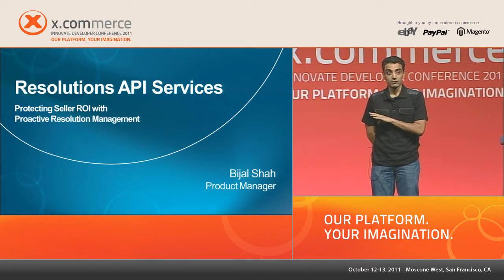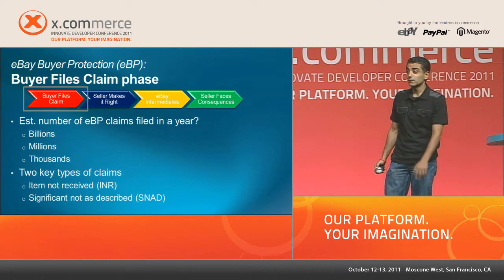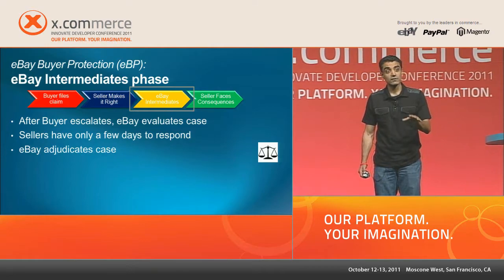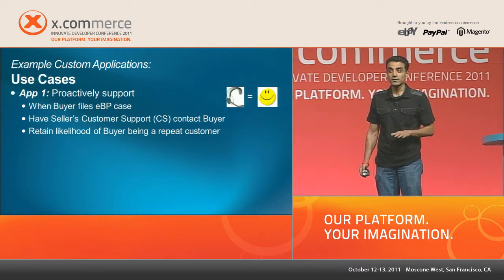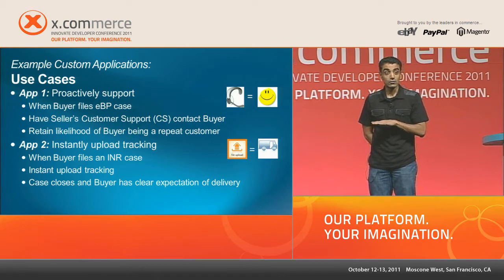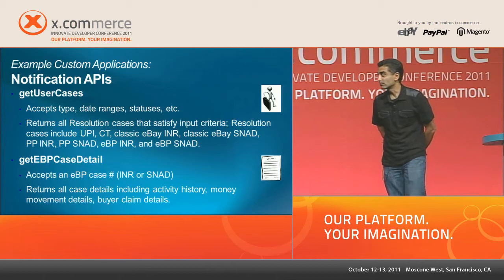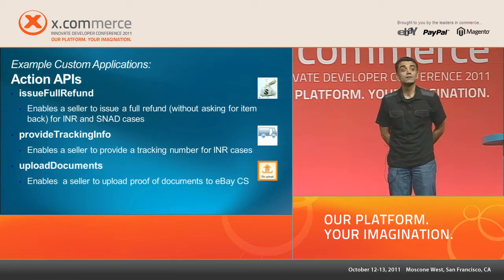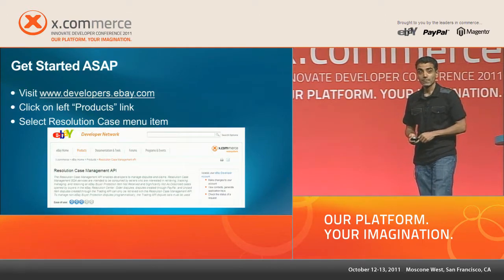APIs for returns and resolutions: Making it right for the customer